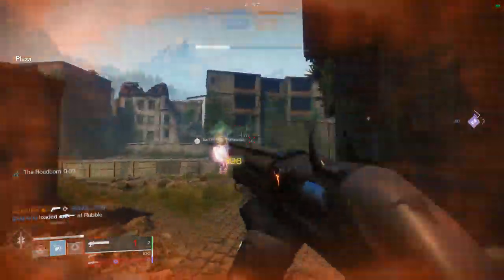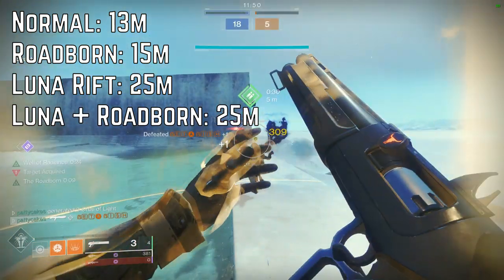How to Use The Chaperone Effectively in Destiny 2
The exotic shotgun The Chaperone is possibly my favorite gun in Destiny 2. If you can master the initial one hit kill range and land a headshot, you can go on some nutty kill sprees.

It's signature perk, The Roadborn, grants bonus handling, range, and precision damage for 10 seconds after landing a precision kill with the weapon. You also get a hidden rate of fire and reload speed increase that’s not shown on the tool tip.

I tested the one hit kill range with a few damage buffs at 1:21 in the video.

Here's a quick summary:

Chap = 13m
Chap + empowering = 14m
Chap + Roadborn = 15m
Chap + Luna = 25m
Chap + Luna + Roadborn = 25m

There seems to be a hard cap at 25m, but that is still some incredible range for a shotgun.

I hope this video inspires you to give The Chaperone a try!